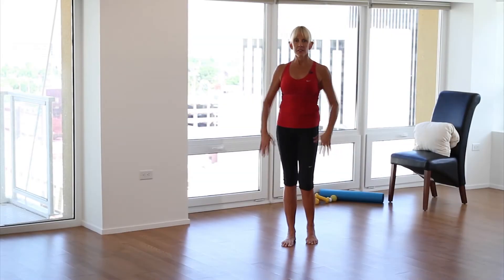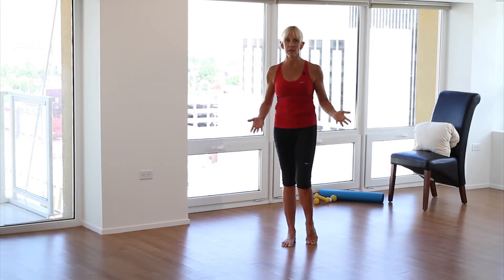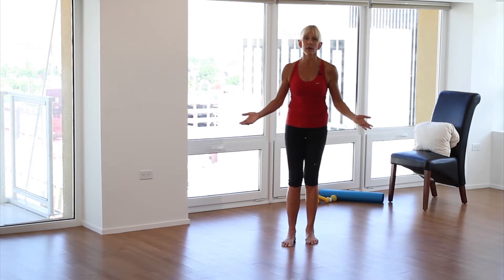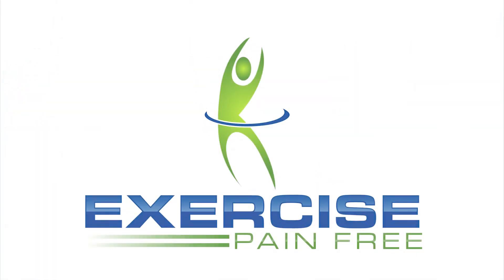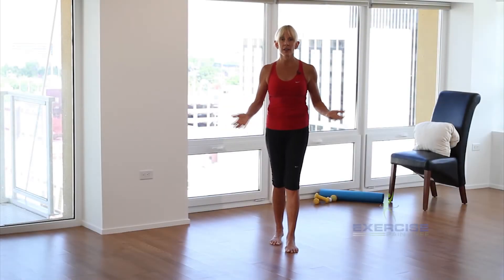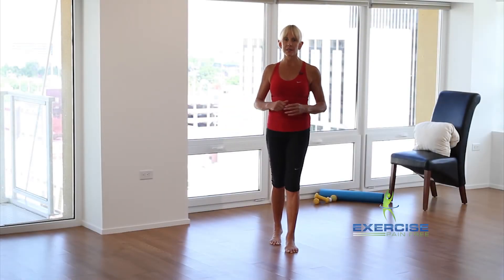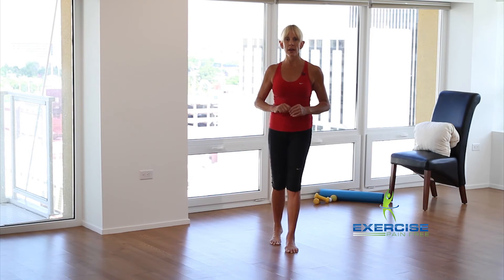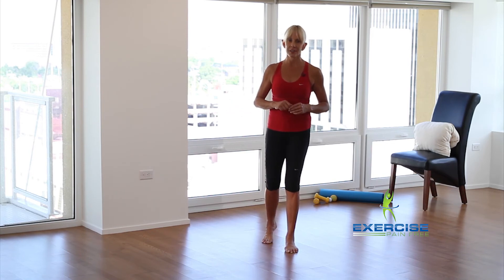Exercise Pain Free Introduction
Introduction to Exercise Pain Free videos.  These videos are focused on reliving pain throughout your body so you can have an active lifestyle without pain.